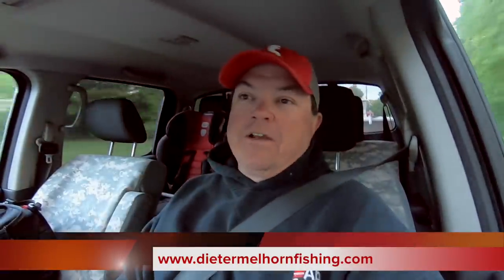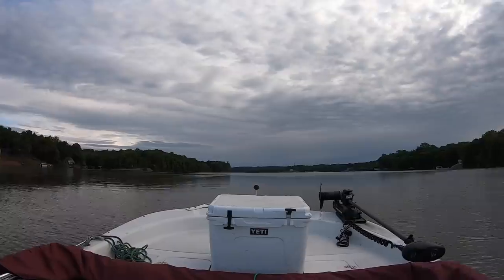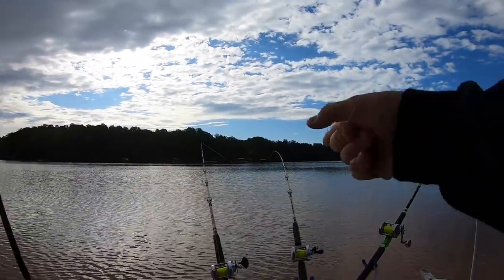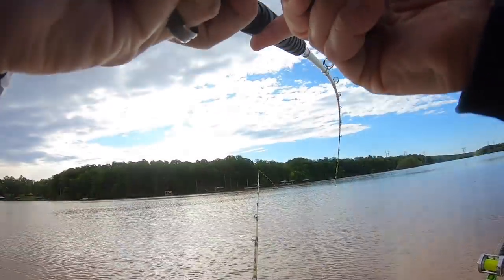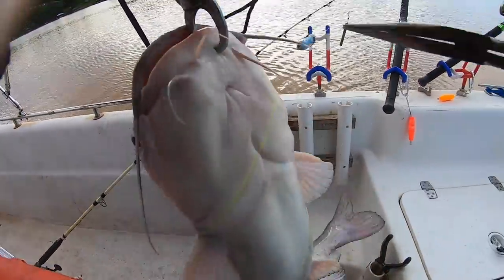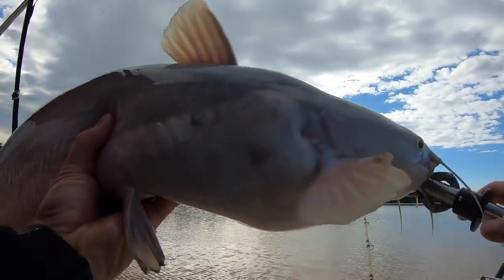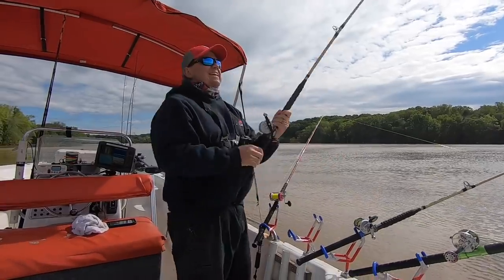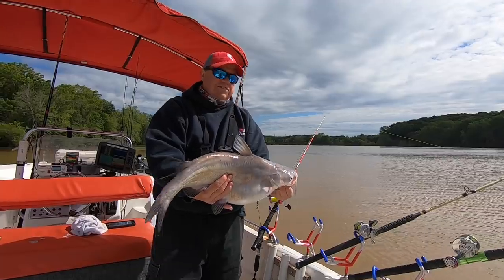Which Catfish Bait Will Catch More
Many people ask is bluegill a good catfish bait, and yes it is an excellent catfish bait.  If you want to learn how to catch catfish with bluegill, you first need to learn how to catch bluegill.  In this video I show you how to catch bluegill with red worms and then I use bluegill for catfish bait to catch some big catfish.  We are using bluegill for catfish bait.  Many fishermen consider bluegill to be the best catfish bait you can use.  Bluegill are an excellent catfish bait to use when you are learning how to catch catfish.  The best flathead catfish bait is considered to be bluegill by many people.  Using bluegill for flatheads is a smart catfish bait choice.   Bluegill are also known as bream, so you will often hear people ask if you can use bream for catfish bait.  Bream for catfish bait is an excellent choice, and bream encompasses all of the various fish in the sunfish family that include bluegill.  Live bream are an great flathead catfish bait.